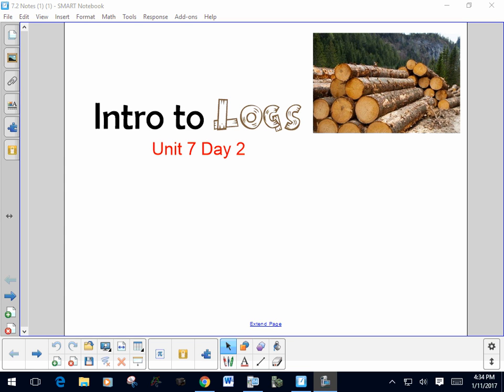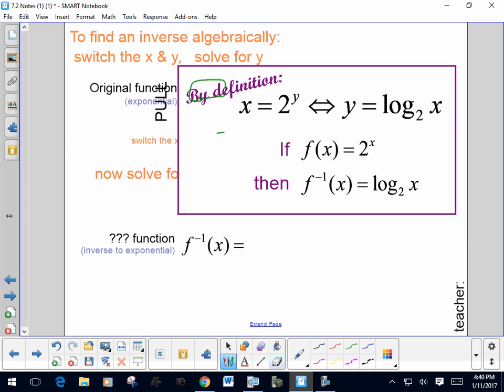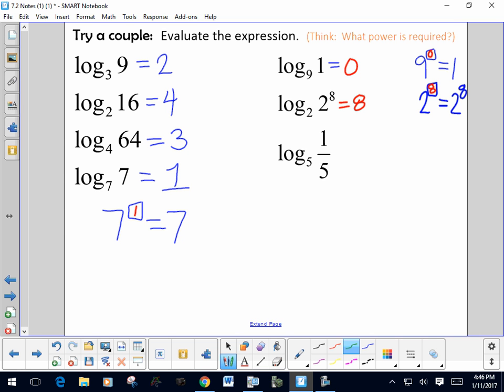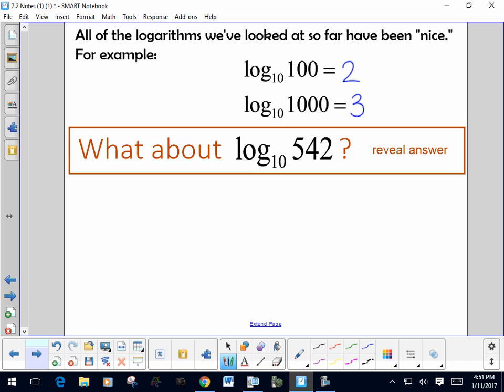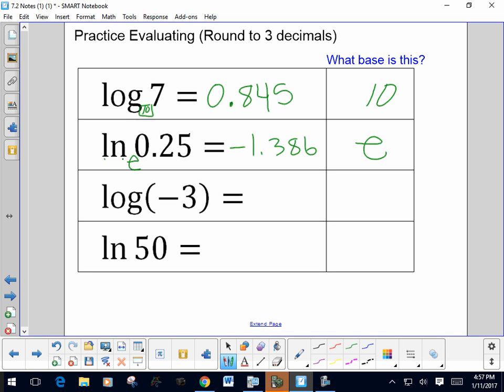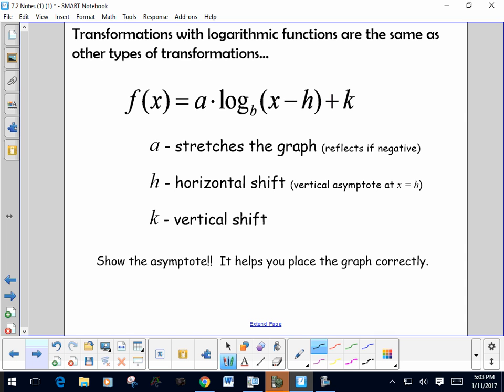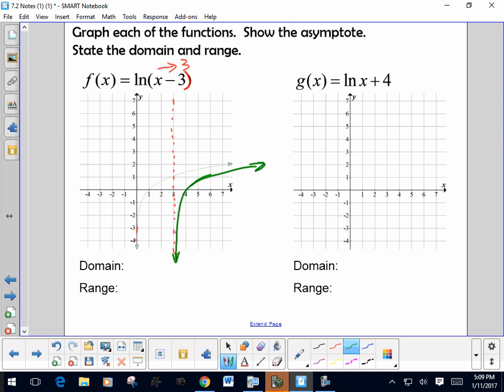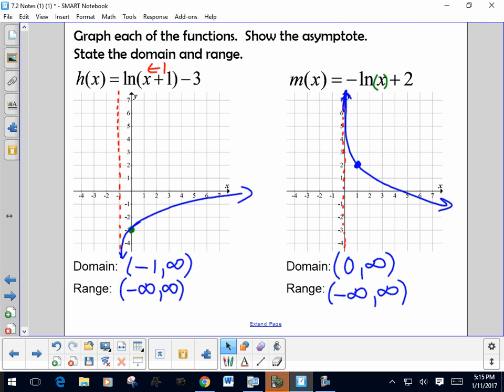Math 3: 7.2 Video